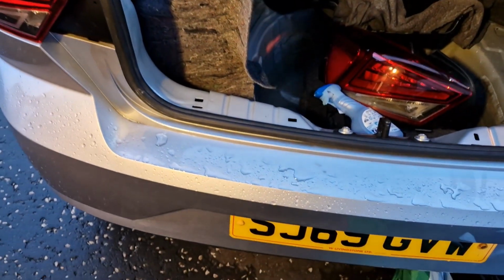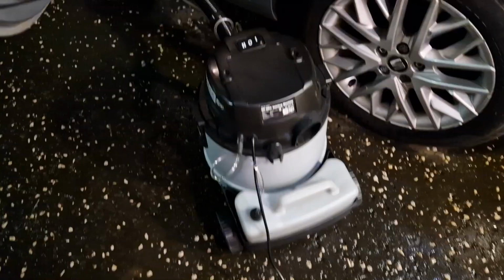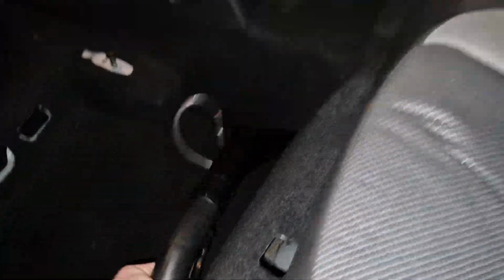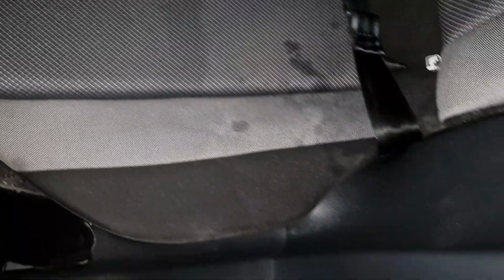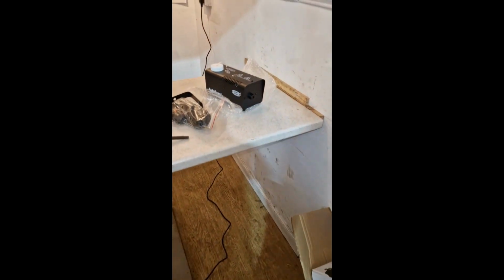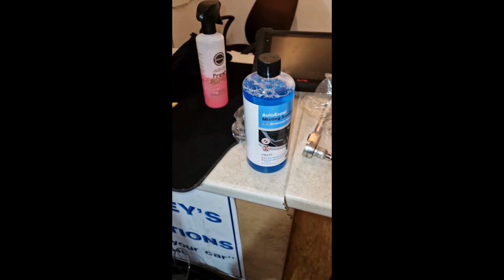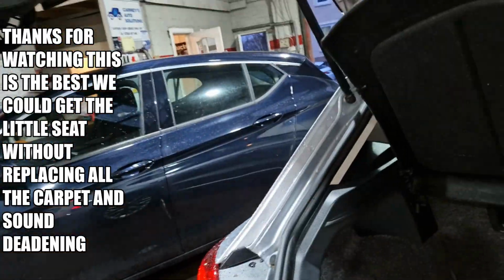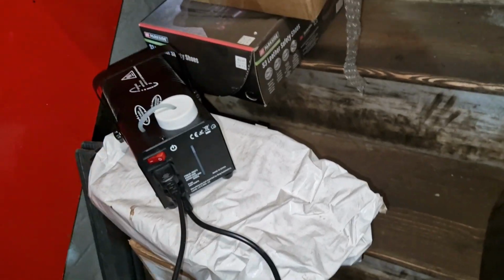SEAT IBIZA WATER INTRUSION REPAIR PT2 DEEP CLEAN INTERIOR VALET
Hi and welcome to the channel here we have our little seat again all sealed and no more water leak and the best way to test these thing is the god test leave it out in the rain and hope none gets in so lets see how we get on with that and while were at it we will clean all the seats carpets and all the bad bits of interior we find that were damaged due to the water leak there's lots of mould everywhere so we will break out our 3 in 1 SIP INDUSTRIAL VALET machine and tackle all the dirt and grime and we will try our new auto sanitization machine hopefully that will take care of the bad odour in the car so lets see how we get on and if you like the video please subscribe for free and have a great day